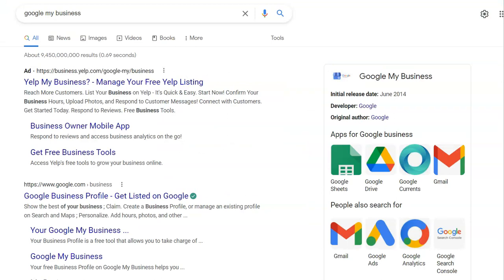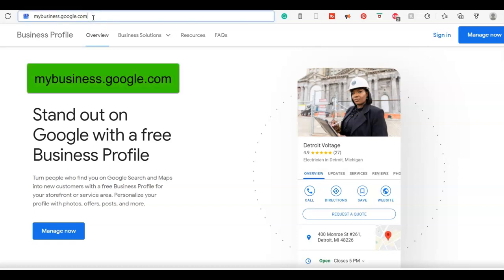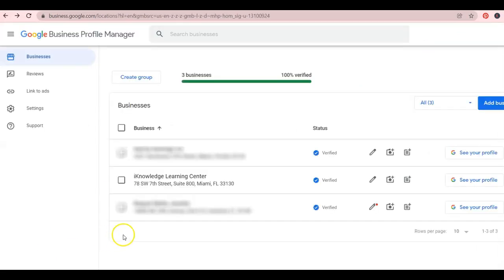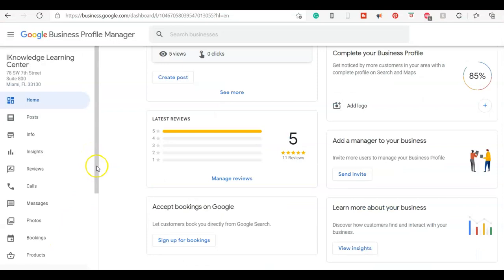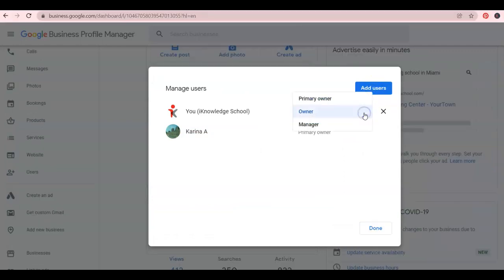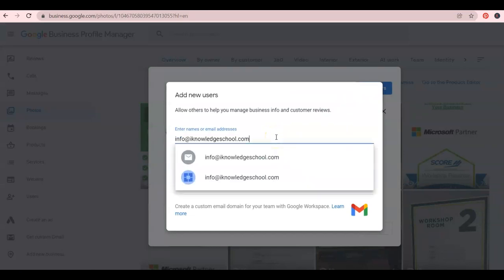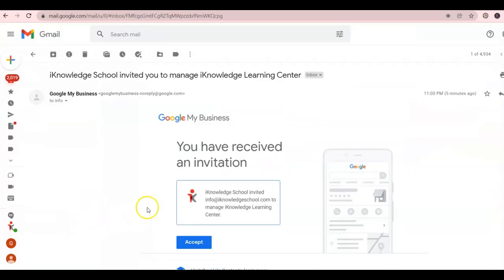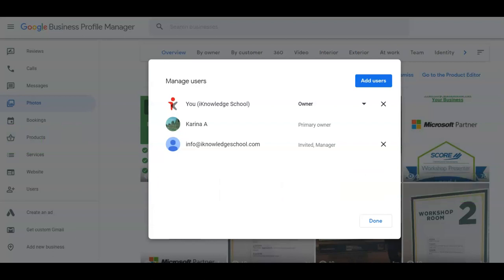How to Add Users in Google My Business Quickly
This video teaches you how to add new users, in this case, Managers in your Google My Business account, now called Google Business.

This tutorial will teach you how to login, assign users to your Google profile and then see from the other side what the user gets and the invitation Email that they will have to accept.

📚 We offer Live and remote Cmoputer Training for Businesses and Organizations nationwide